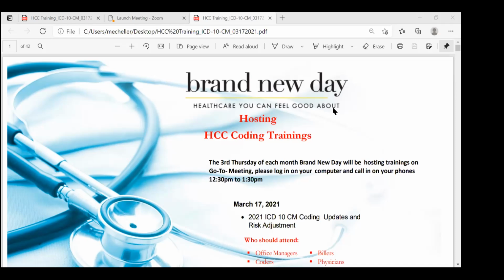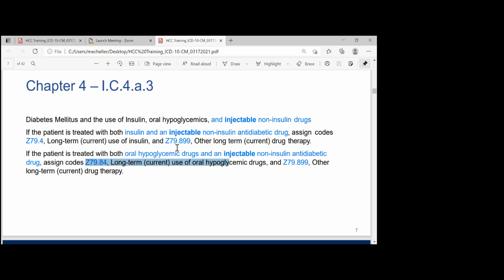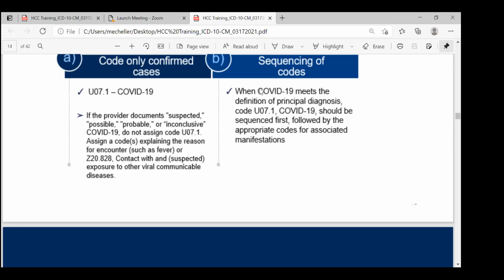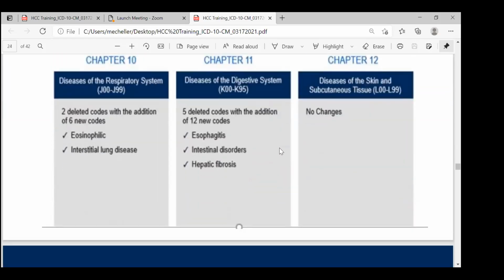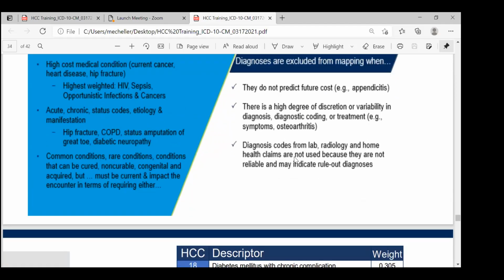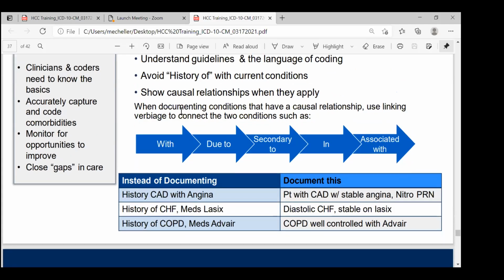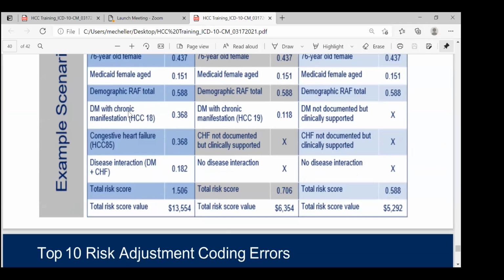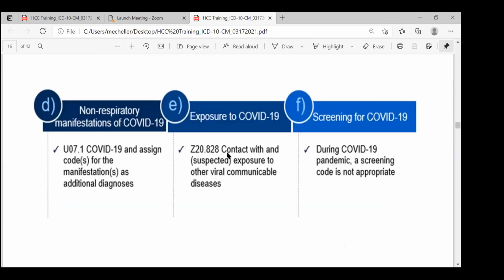2021 March HCC Training Recording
2021 March HCC Training Recording